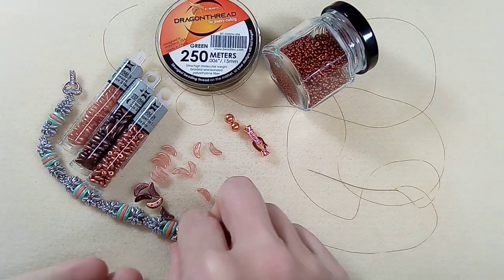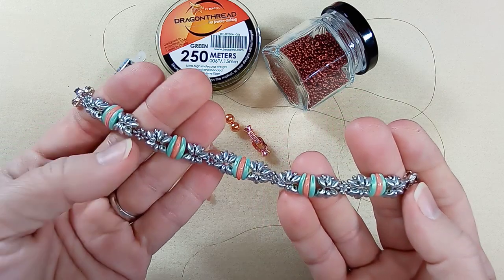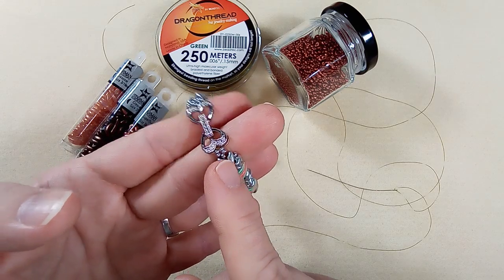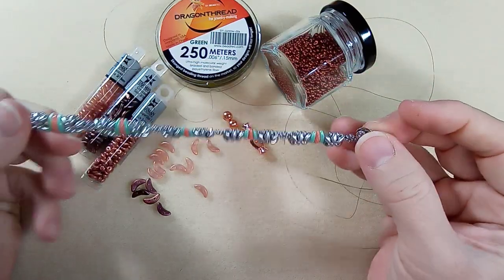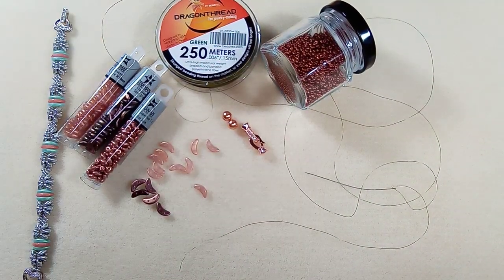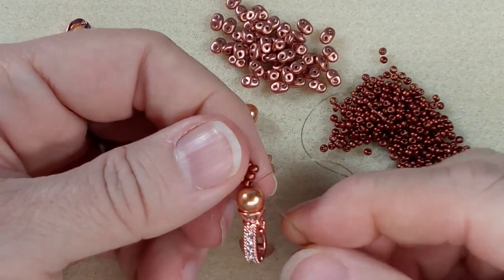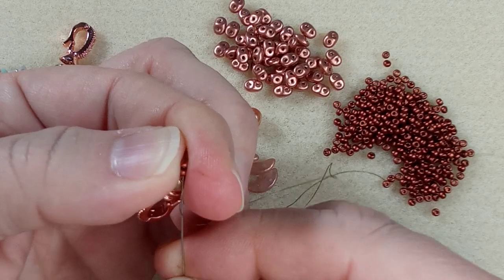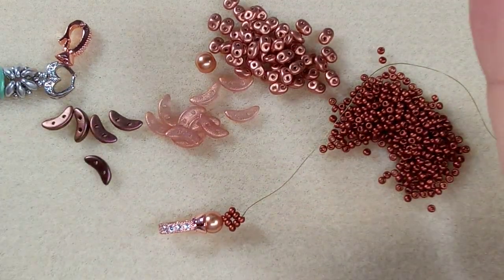Copper Crescent Superduo Bracelet Giveaway 💌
Materials
Crescent Two hole beads
Polychrome Copper Rose
Milky Alexandrite Antique Shimmer
11/0 Czech seed beads metallic copper
Superduos
2 X 6mm pearls Rose Gold

Matte Mettalic Copper
Thread of choice
#12 beading needle
scissors